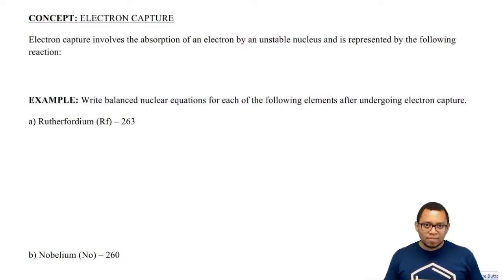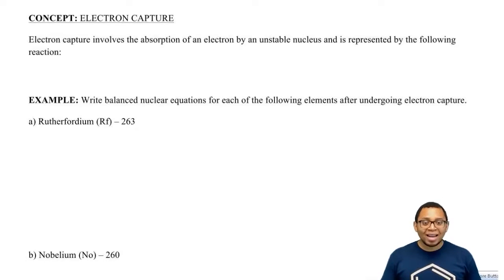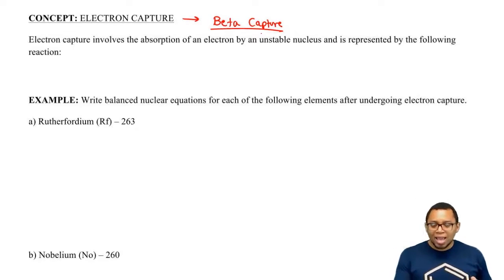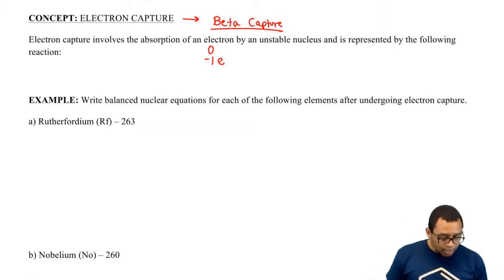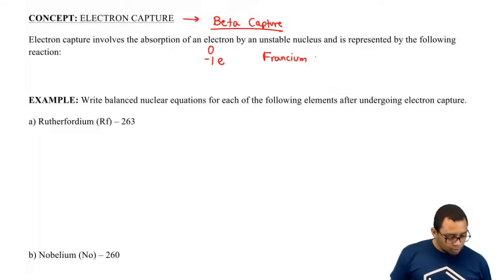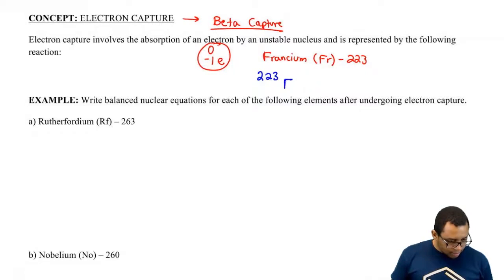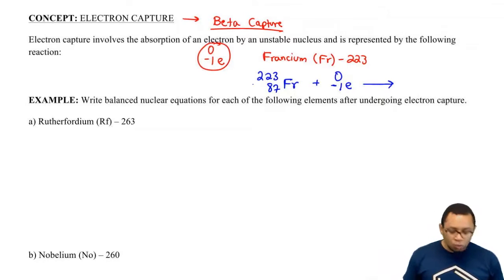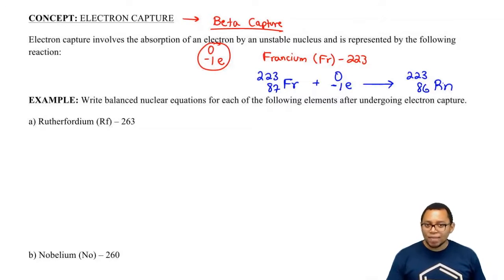Understanding Electron Capture